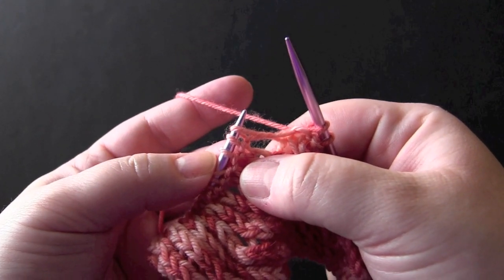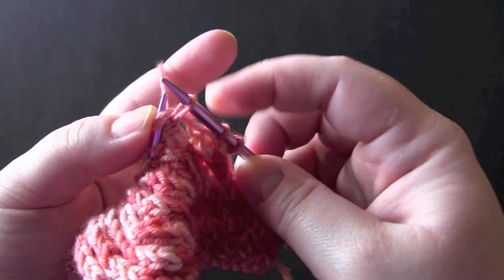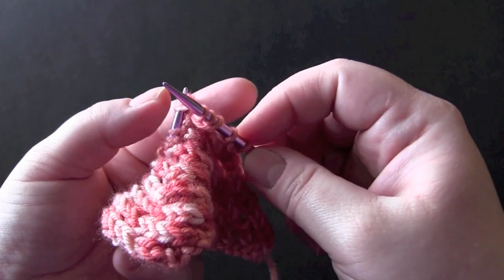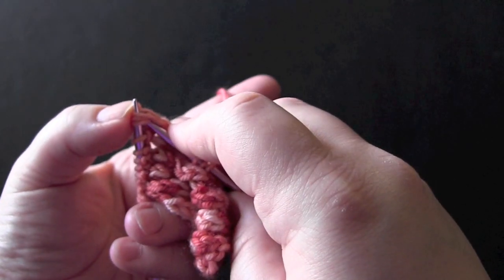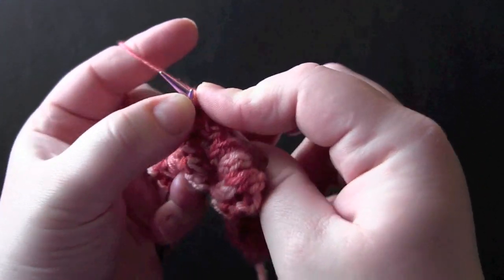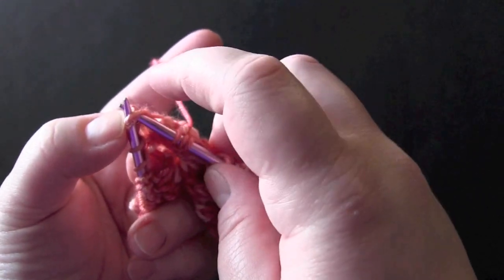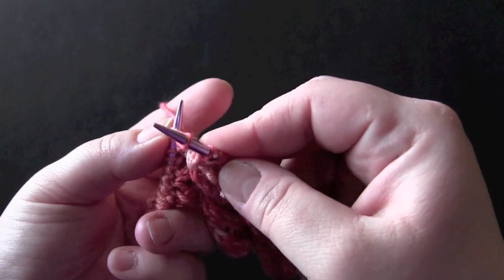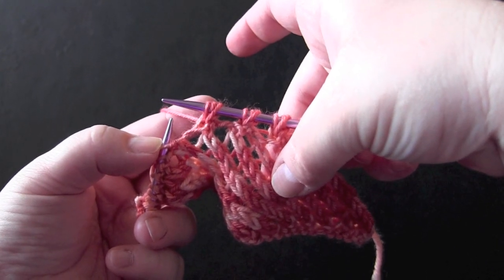k3tog, yo, k3tog - into same 3 stitches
How to knit 3 together, yarn over, knit 3 together into the same three stitches.